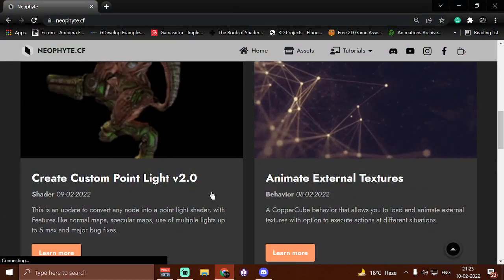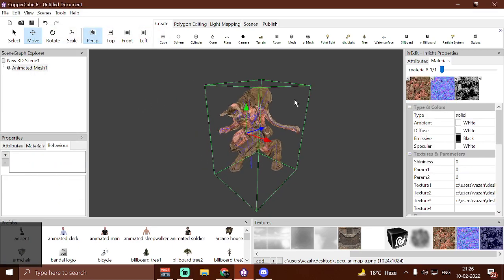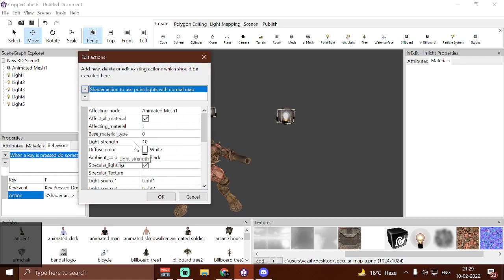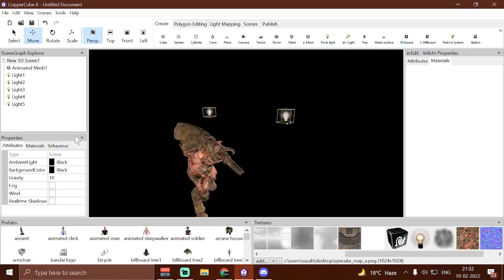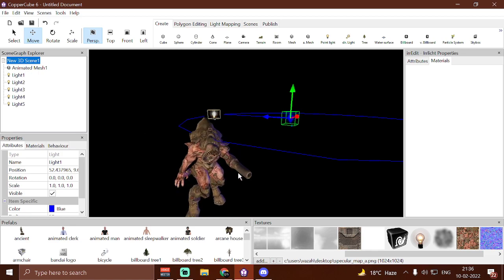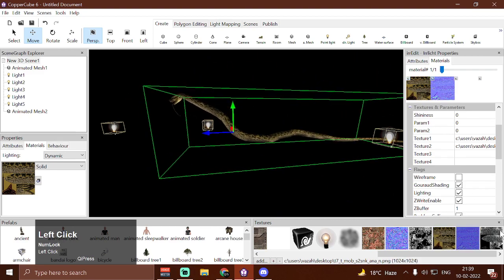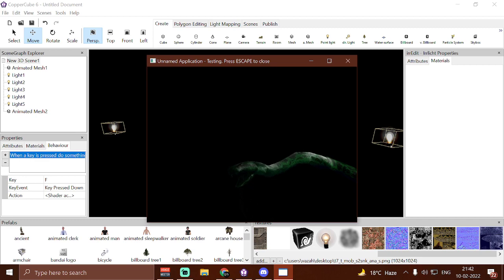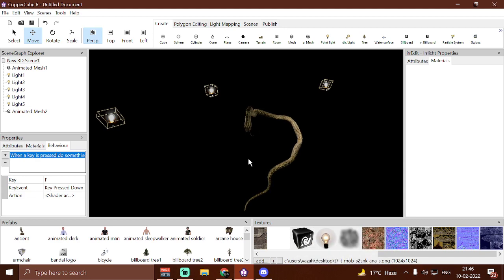How to use normal maps for animated mesh in CopperCube ?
In this video, I am going to demonstrate my updated point light shader that will allow you to have normal and specular maps on animated meshes, with multiple light support up to 5 lights.

intro (00:00)
Shader Application (00:26)
Shader result first (07:43)
Result2 (08:56)
Tweaking & understanding shader properties (10:00)
Use of the second model (16:11)
Result of the second model (17:33)
Playing with shader properties (17:45)
Shader limitations (20:26)
Outro (23:27)